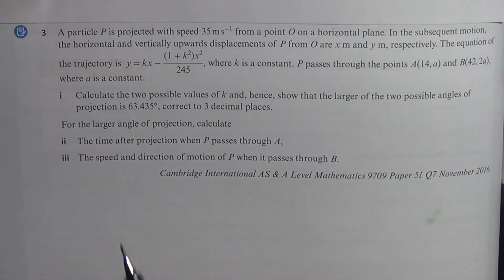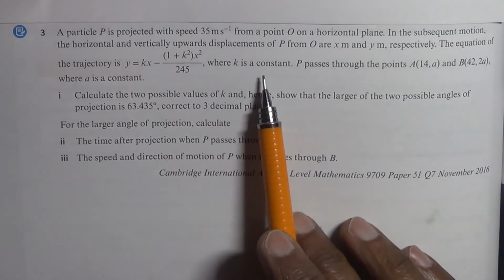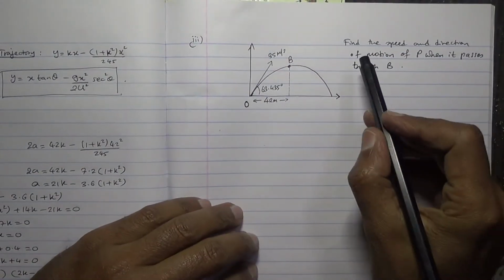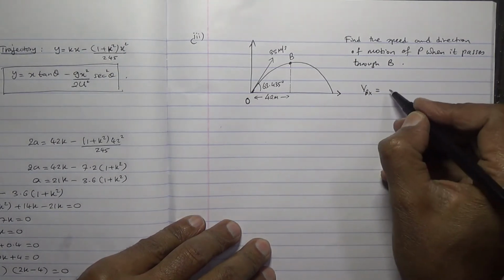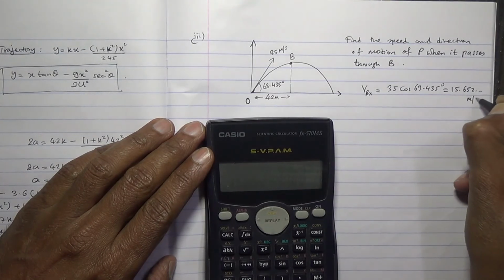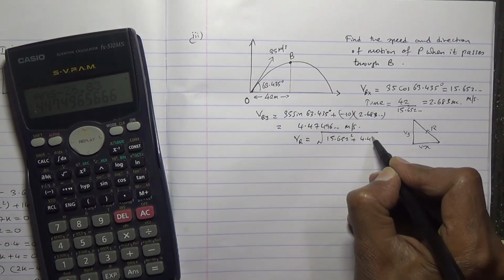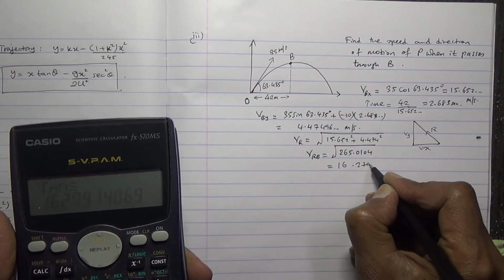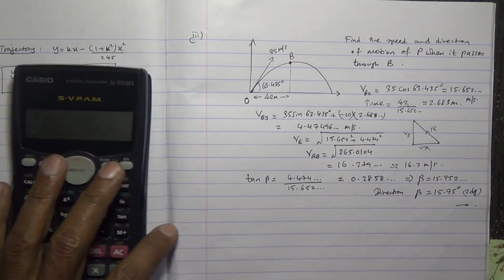October 2016 9709 51 M2 Q7 Projectiles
Horizontal/Vertical velocities of a projectile and its trajectory.